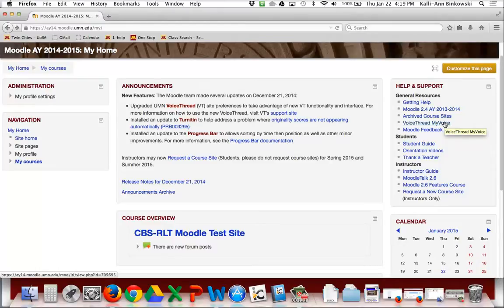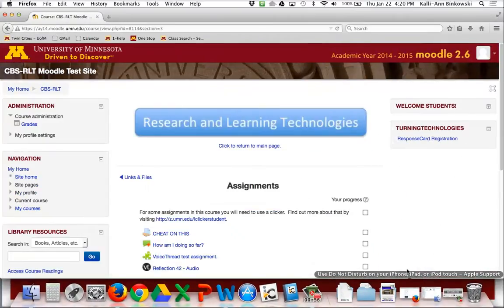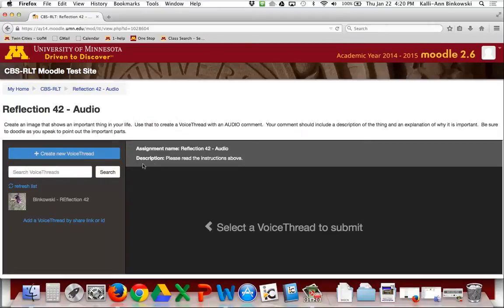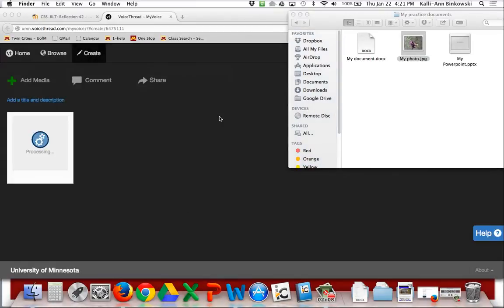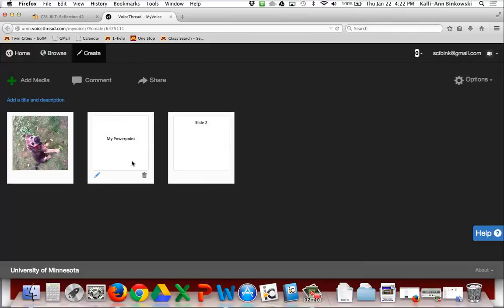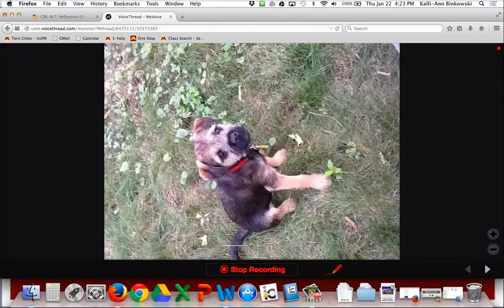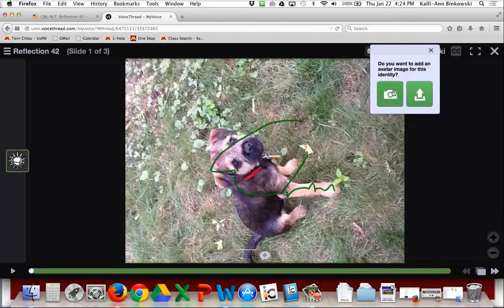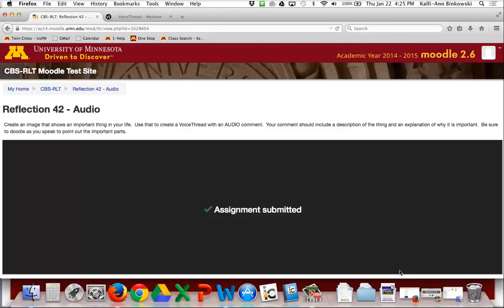Completing a VoiceThread Assignment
Tutorial for Students - How to complete a voicethread assignment given in Moodle